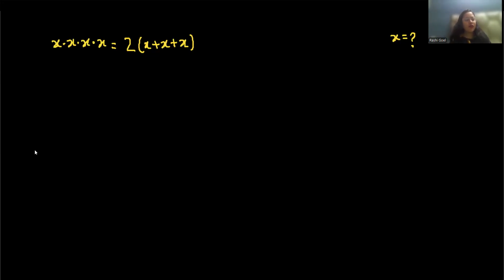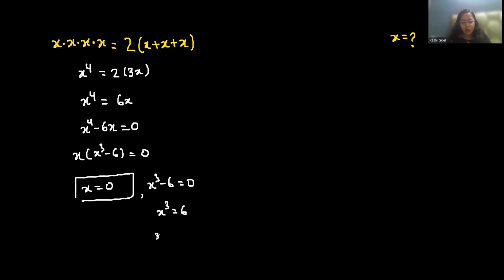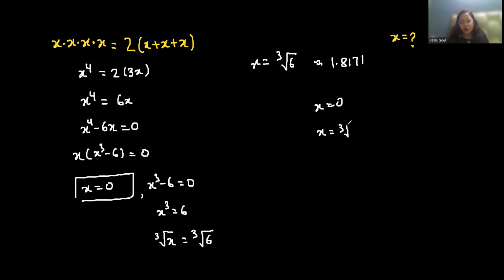IF x.x.x=2(x+x) then x=? | Math Olympiad Preparation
Can you Solve, x.x.x=2(x+x) then x=?    | Math Olympiad Preparation

exponent
solving equations with exponents
solving exponents
differentiated education
exponent problem
calculating exponents
negative exponents
multiplying exponents
fractional exponents
dividing exponents
rational exponents
meaning of exponent
adding exponents
python exponential
simplifying exponents
exponent math
exponent 2
integral exponents
adding exponents with same base
exponentiate
negative fraction exponents
subtracting exponents
multiplying exponents with same base
exponent examples